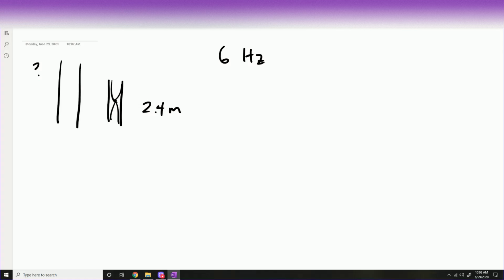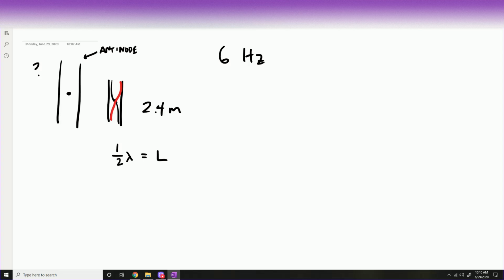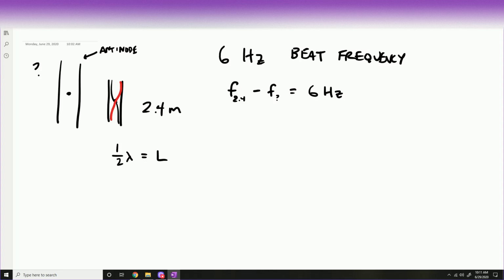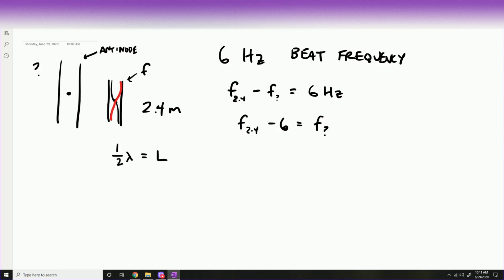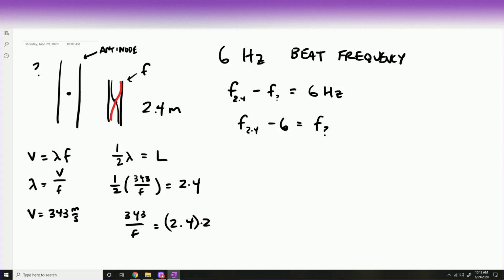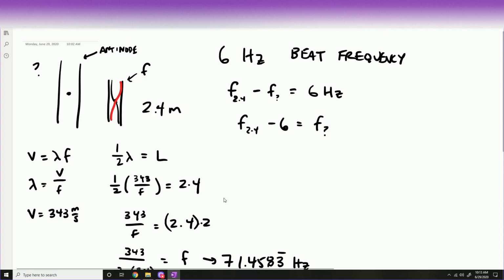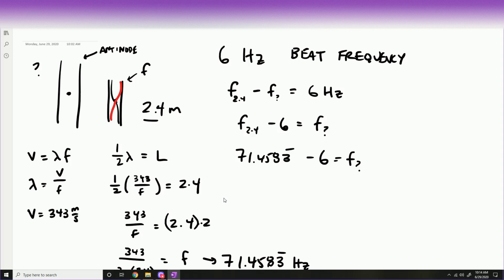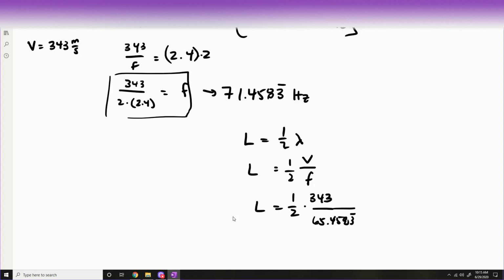Two open organ pipes, sounding together, produce a beat frequency of 6 0 Hz The shorter one is 2 40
Two open organ pipes, sounding together, produce a beat frequency of 6.0 Hz. The shorter one is 2.40 m long. How long is the other

📕 Economics Q&A
📕 Chemistry Q&A
📕 Math Q&A
📕 Statistics Q&A
📕 Computerscience Q&A
📕 Accounting Q&A
📕 Biology Q&A
📕 Physics Q&A